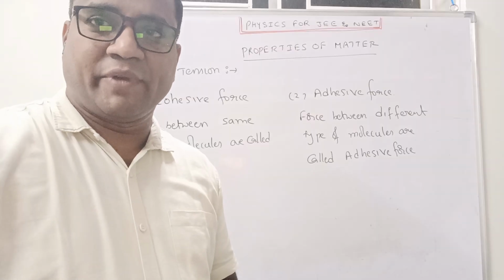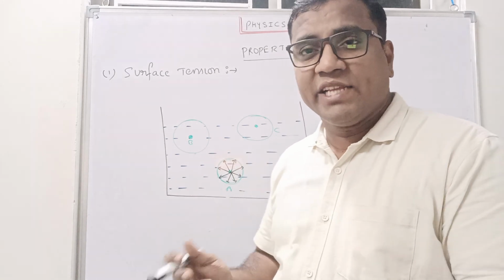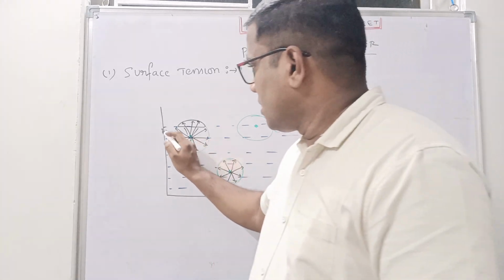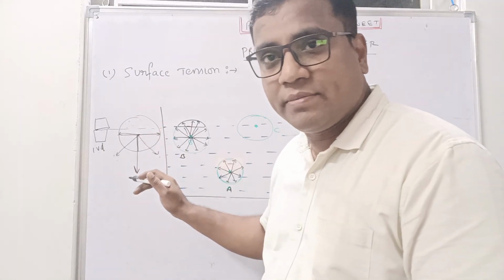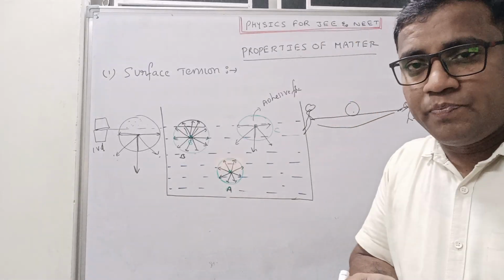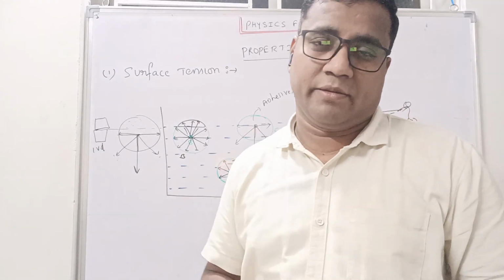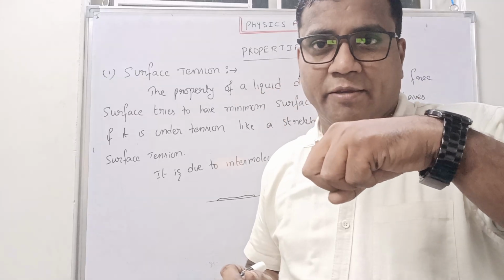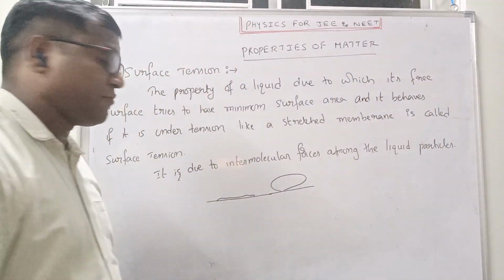Properties of matter part 1